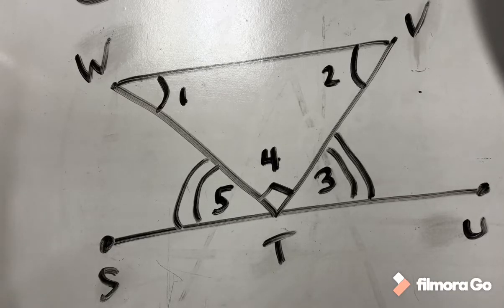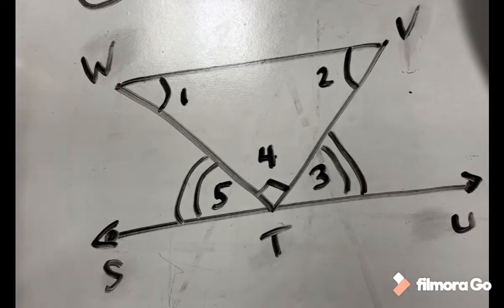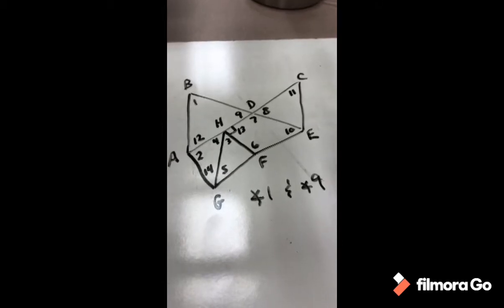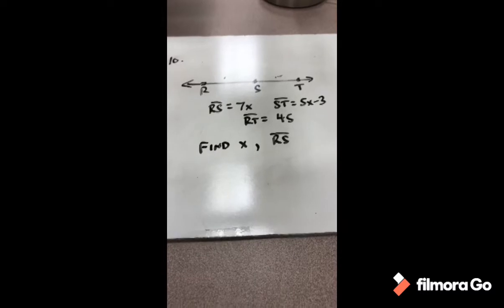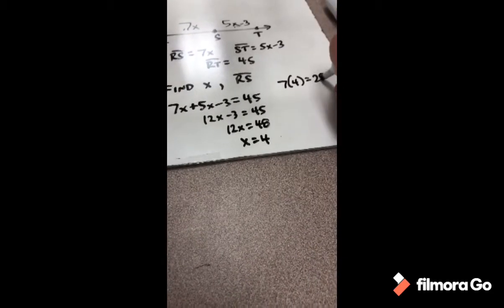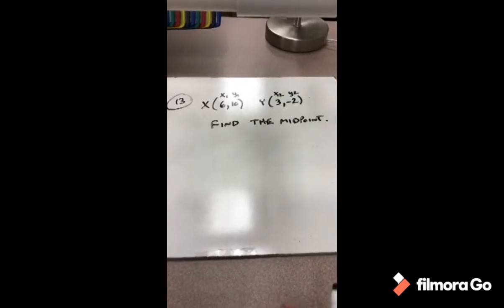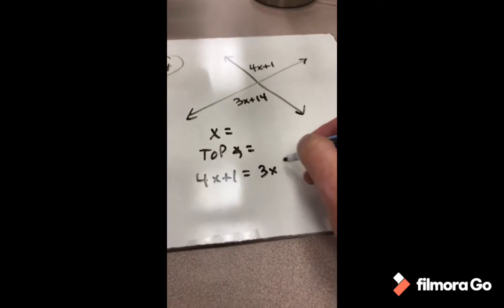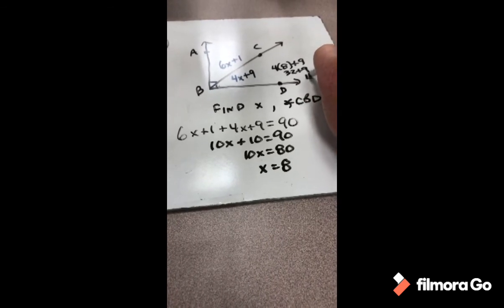Test 1 Retake Practice